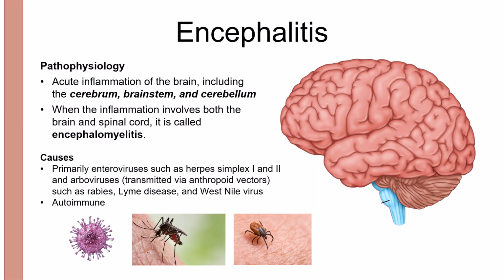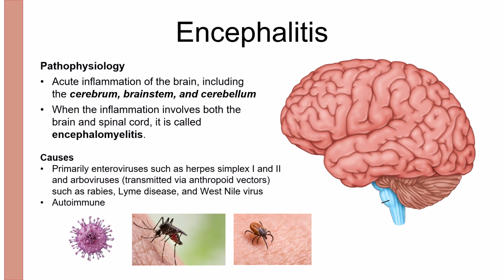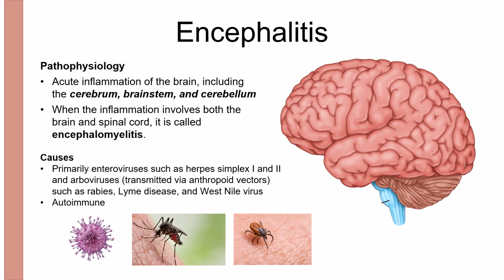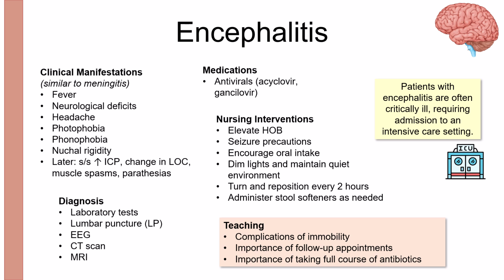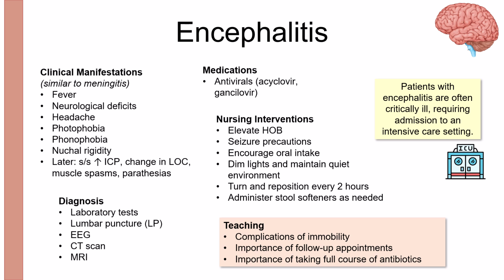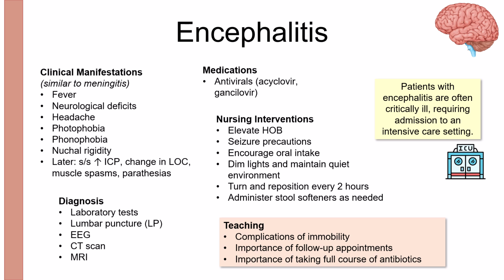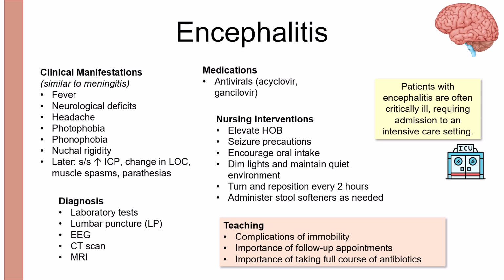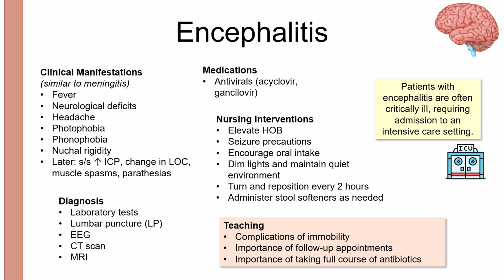Neuro: Encephalitis | Patho, Assessment, & Nursing Interventions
📱 Quick nursing tips on TikTok:
Learn everything you need to know about encephalitis in the context of medical-surgical nursing. This video covers pathophysiology, risk factors, clinical manifestations, nursing assessments, and interventions—perfect for nursing students preparing for exams!